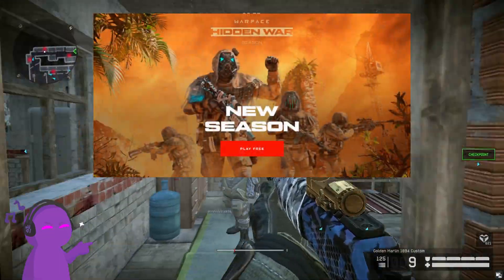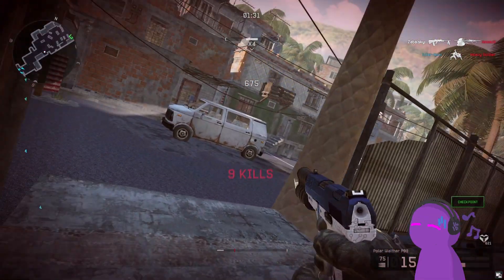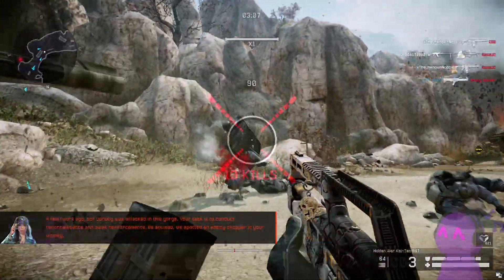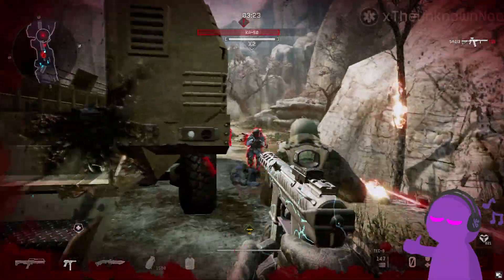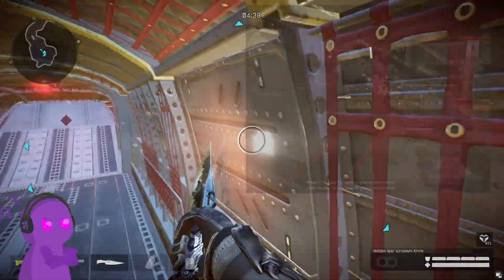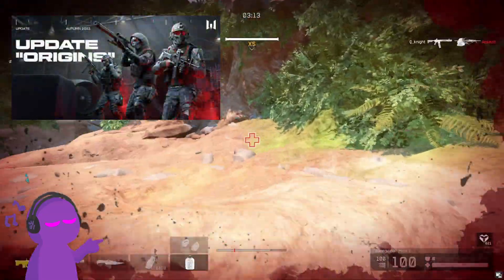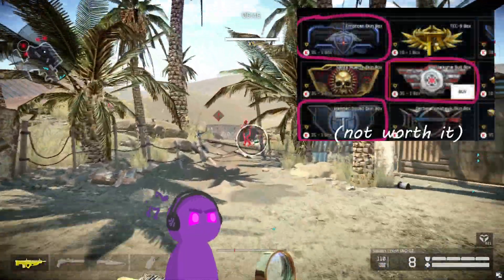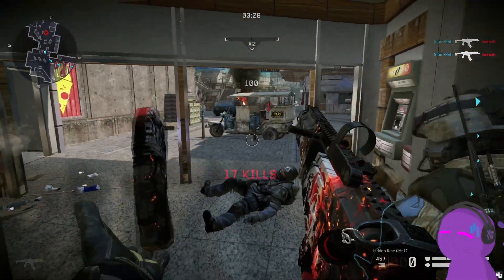[PC] Hidden War - A Mess, But Still Good - Warface Battle Pass Review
My second and maybe last Battle Pass review for Warface! I've been planning to make this video for a while, so I'm glad I was able to do it this quickly.
Also, with what I said in the video. yeah this might be my last Warface video. Because the current state of the game just makes me not want to play, so I'll be trying out some other games probably.